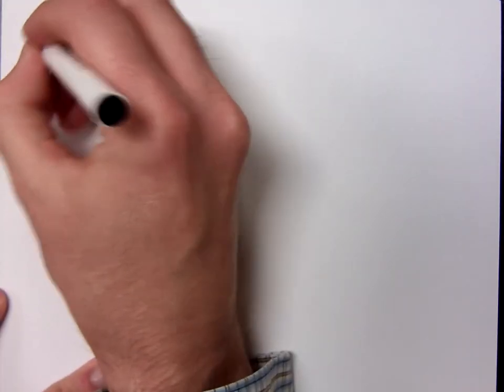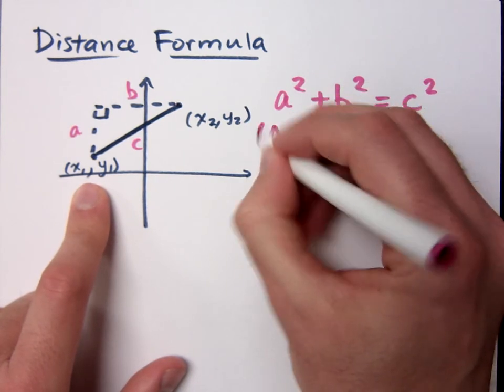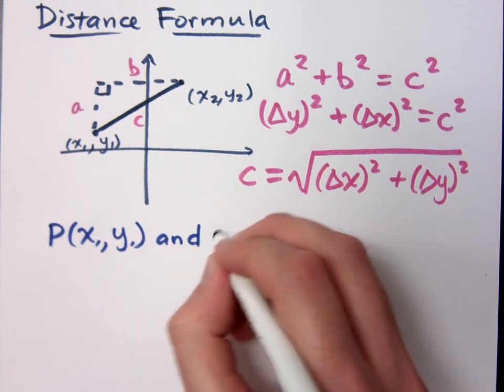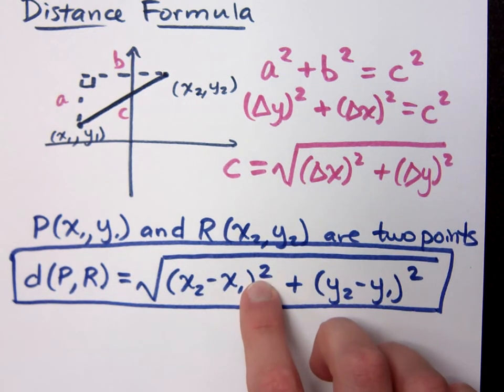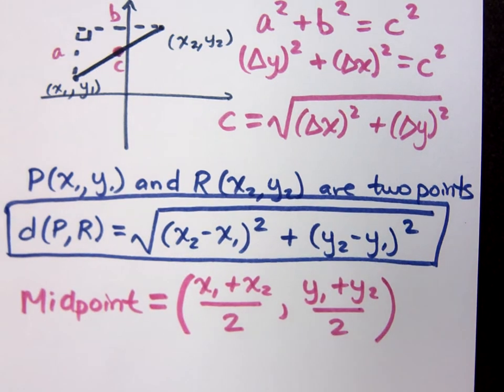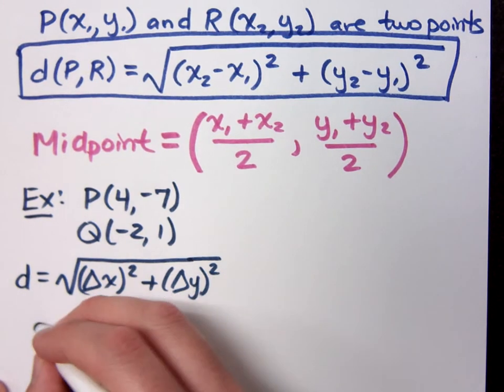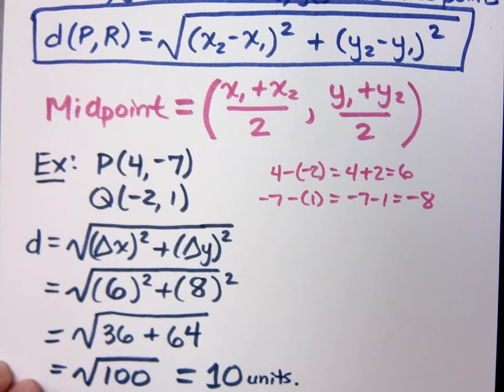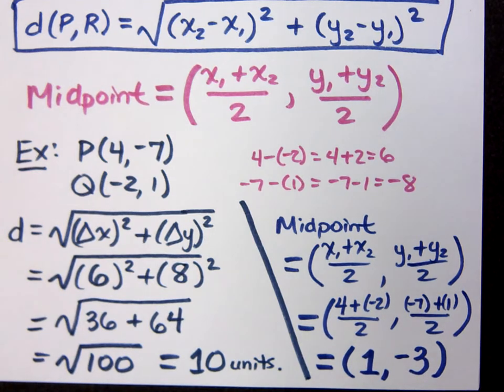College Algebra - Part 56 (Distance & Midpoint)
Distance and Midpoint Formula
Find for P(4, -7) and Q(-2, 1)